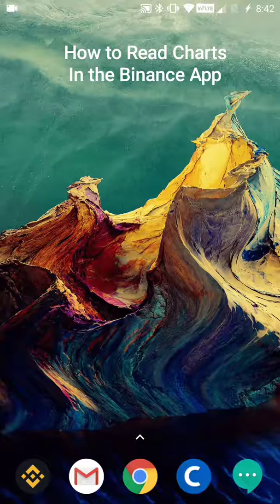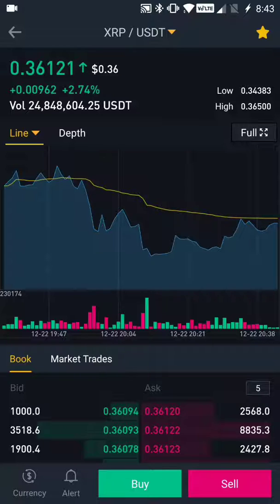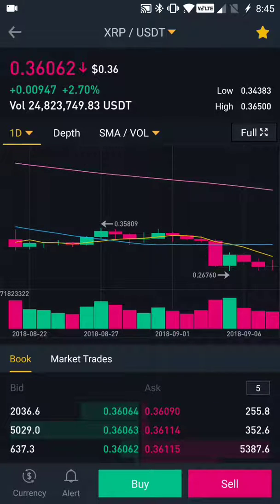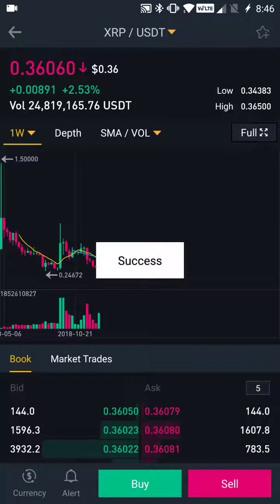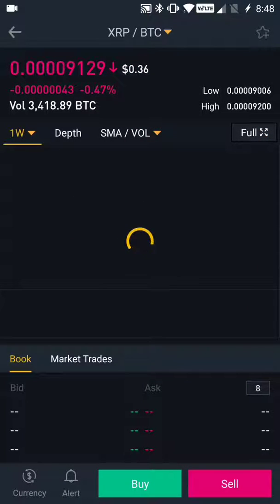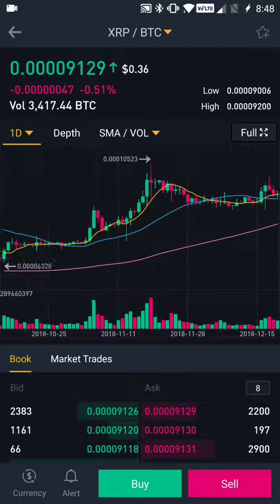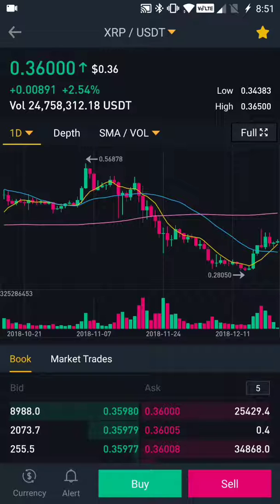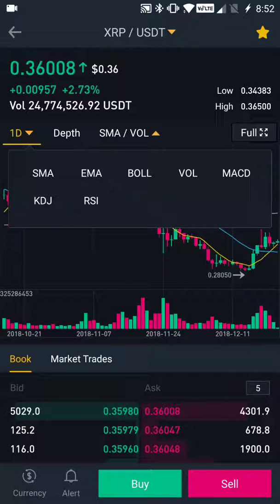How to Read Charts in the Binance App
In this video we talked about how to read charts in the binance app. In this video we are only focused on reading charts on a mobile phone you, and we only show the chart in the small screen. To read the chart in full screen mode, click the full button on the right hand side of the screen.

The same features that are available in the portrait mode are available in full screen mode.

When putting together the video, we hit technical difficulties in trying to merge videos that included the portrait screen and the full screen view of the binance charts.  So we'll leave full screen mode for you to explore on your own.